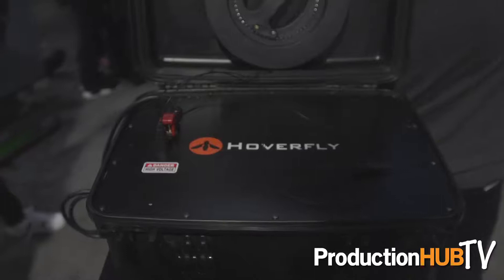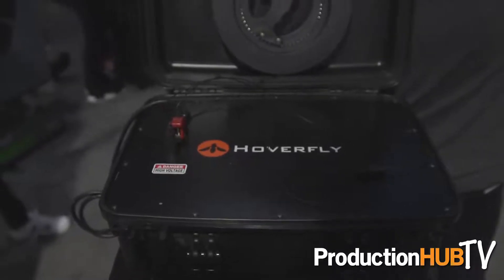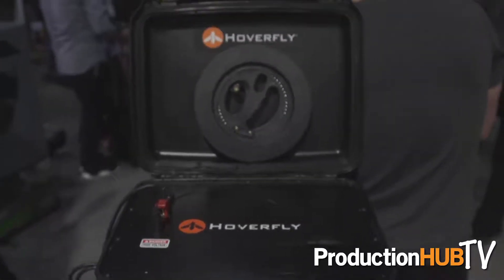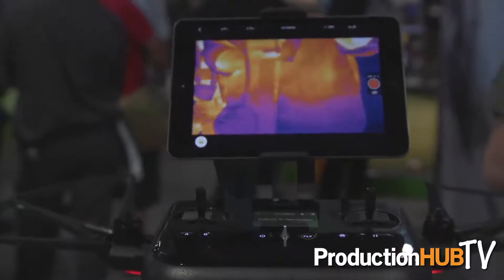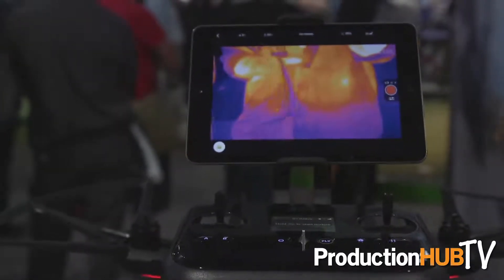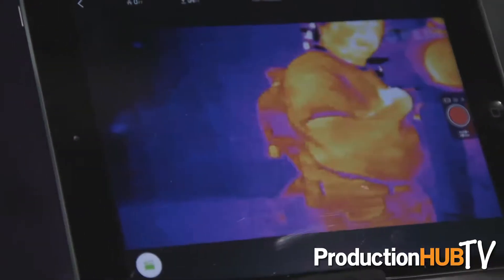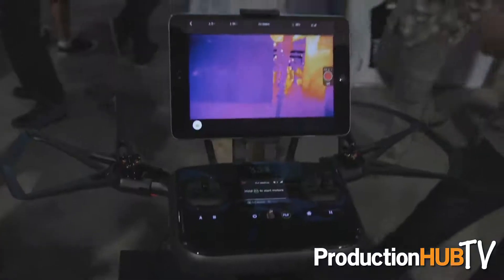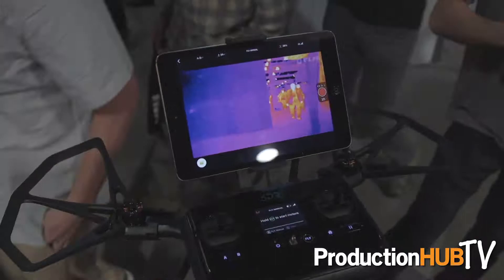3DR's Solo Smart Drone at NAB 2016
An interview from the 2016 National Association of Broadcasters Convention in Las Vegas with Colin Guinn of 3D Robotics. 3DR helps people see their world from above. As North America's largest personal drone company, 3DR is a pioneer in making advanced, easy-to-use drone technology accessible to consumers for a wide range of everyday exploration and photography, and for applications using data analysis, mapping, surveying and 3D modeling for agriculture, construction, infrastructure, search and rescue and ecological study. In this interview Colin talks with us about their Solo Smart Drone, new accessories, solutions & firmware updates which enables new Smart Shots.

The 3DR Solo, is an all-in-one personal drone whose ease of use and powerful new features kick off a new aerial age. With computing power unmatched in the industry—from two integrated Linux computers, one on the craft and one in the controller—Solo delivers several world-first technologies, such as unfettered in-flight access to GoPro controls, including wireless HD streaming straight to mobile devices, and effortless computer-assisted Smart Shot flight features that allow even new pilots to capture professional aerial video from day one.

Solo’s intelligence unlocks powerful and one-of-a-kind computer-assisted Smart Shots (patent pending). Just set up the exact shot you want in real time, then tap “play” on the app and Solo will execute it with a level of precision and a soft touch that even seasoned cinema pilots can’t match. And with a list of Smart Shots to choose from, the perfect shot is always just a few taps away. Cable cam and Orbit allow you to create a known and safe flight path along a virtual track in space, freeing you to shift your focus to getting the shot you want; or simply hit “play” and let Solo fly itself while simultaneously working the camera for you, as smooth and even as an expert cameraman. Follow mode lets you go completely hands-free, while Solo keeps up with your every move. Solo also features a one-touch aerial Selfie for a dramatic and customizable establishing Smart Shot of you and your surroundings.

In 2016, 3DR has invested in a software approach to scene awareness. The company evaluated the current state of sense-and-avoid hardware, and, while available and viable to mount on drones like Solo today, it’s still imperfect. As opposed to first-generation on-board hardware that can make pilots overconfident to the point they might overlook their environment, this comprehensive approach does the opposite, raising the user’s awareness of their environment and of what they’re asking the drone to do in that environment. It makes everyone a safer, more informed and more effective pilot.

The Zipline Smart Shot allows users to set an infinite ray in any direction the camera is facing, just by pushing a button. They can then fly up and down that line, controlling speed and direction as well as the camera. Quickly fly in any direction to catch fast-moving subjects; or fly at an angle, even straight up, for dynamic shots. Zipline also has a “spot lock” feature for fixing the camera on a point of interest independent from the zipline. Look at something, press spot lock and Solo keeps the camera fixed on the subject while the copter approaches and passes on the zipline, for a dramatic flyby.

The inventors of the follow drone continue to lead the way in this technology. Follow now offers a “leash” mode, where Solo will always follow from directly behind the subject. This can also be useful for obstacle avoidance; if the subject travels along a path with obstacles on either side (at a reasonable distance), Solo will take the same route. In addition to leash mode, Solo will also account for altitude changes (available on iPhone 6 and above) when following a subject climbing or descending slopes. And those who want to shoot over water will be happy to see the new “boat mode,” which allows Solo to take off from a moving platform.